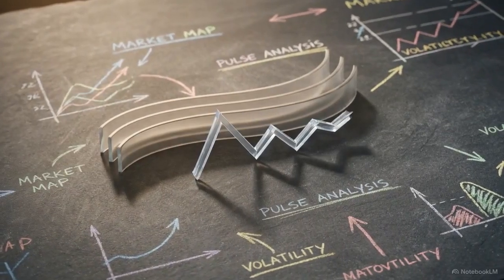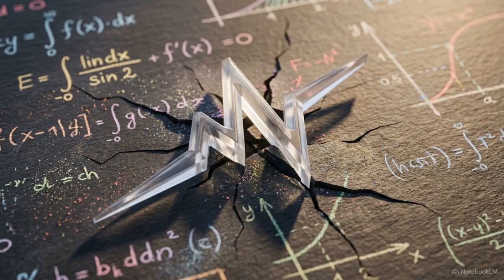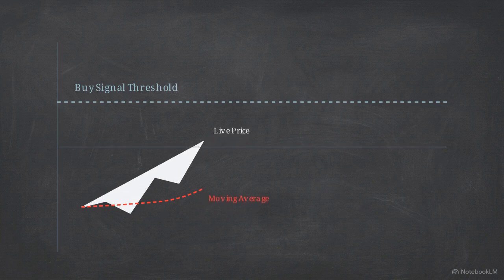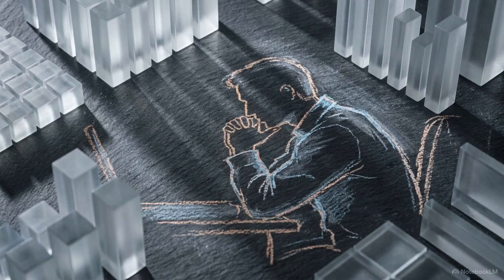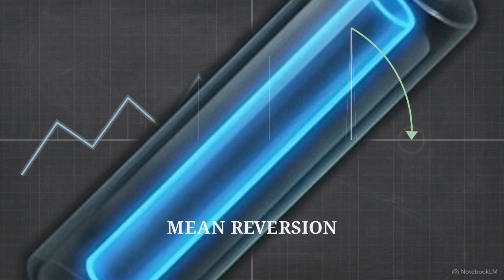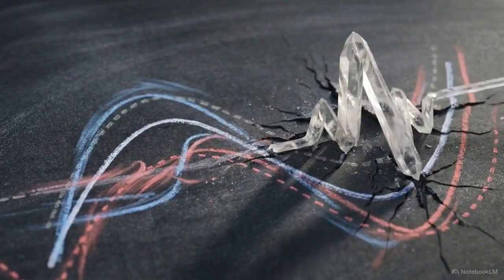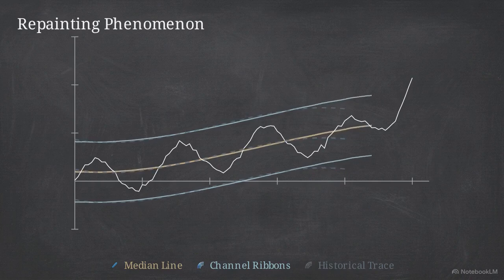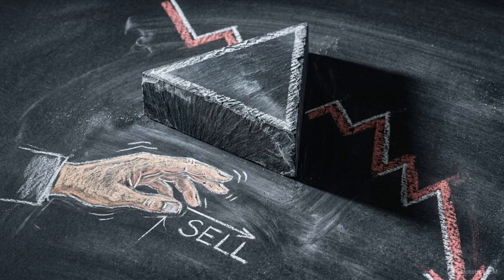The "Perfect" Trading Indicator That LIES To You (Centre of Gravity Strategy)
Market prices aren't pure chaos—they act like a rubber band. Stretch them too far, and they snap back! 📉📈 In this video, we deep dive into the Centre of Gravity (COG) Indicator, a powerful mean-reversion tool developed by mathematician Mostafa Belkhayate to spot major market reversals before they happen
Unlike moving averages that lag behind, the COG is a leading indicator that uses polynomial regression to predict future reversal zones and identify when a market is exhausted
. We will show you exactly how to trade the "gravitational pull" of the market by buying at the bottom bands and selling at the top to target the central median line
🚨 BUT BEWARE: The COG has a dark secret—it "repaints"
. We reveal why this mathematical quirk makes historical charts look deceptively perfect, and why you should never use it entirely on its own
. Stick around to the end to learn the ultimate strategy: combining the COG with momentum oscillators like the RSI to trade safely and profitably in live markets
⏳ Video Chapters: 0:00 - The "Rubber Band" Secret of Market Prices
 0:45 - What Exactly is the Centre of Gravity Indicator?
 1:30 - Visual Anatomy: The Median Line and Outer Bands
 2:15 - How to Spot High-Probability Trade Entries
 3:00 - The Elephant in the Room: The Risk of Repainting
 4:10 - The Ultimate Strategy: Combining COG with RSI
Don't chase the market—start trading the reversals! Make sure to test the Centre of Gravity on a demo account to see how it works in real-time before risking real capital